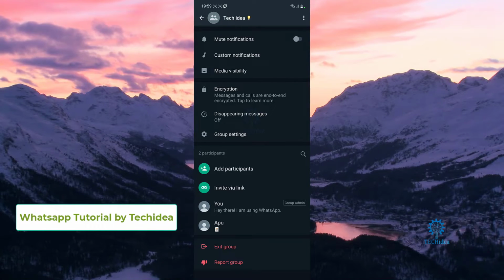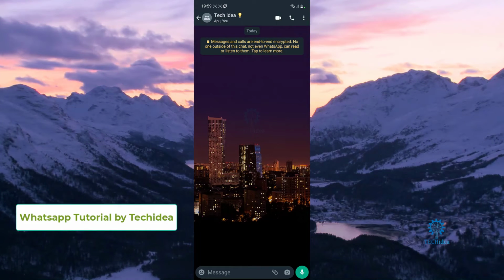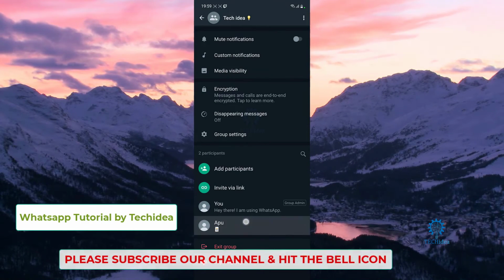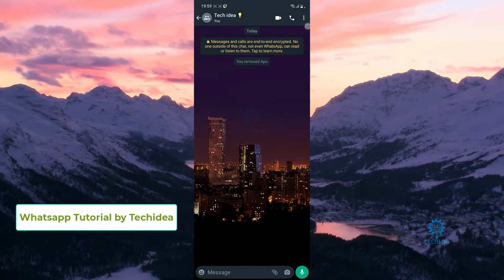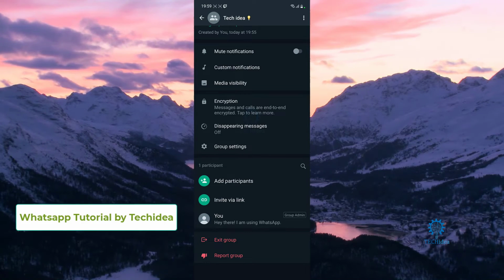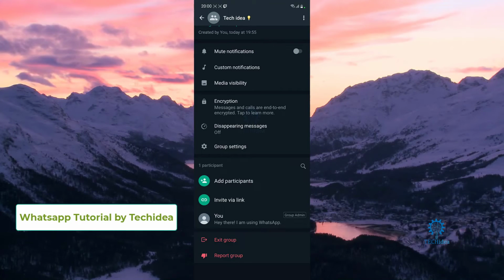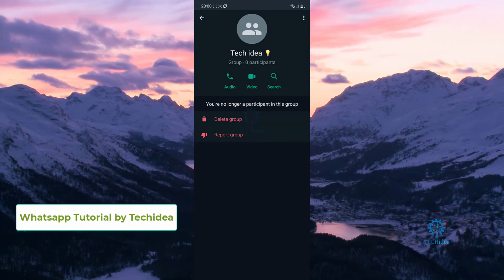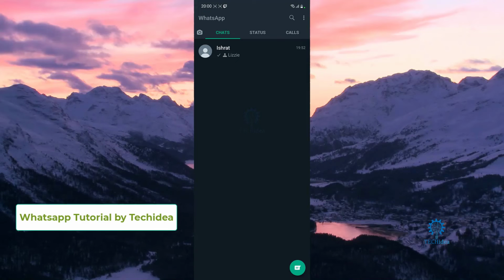How to Delete a WhatsApp Group 2025 [New Method]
To delete a group, you will first remove all members from the group, exit the group, and then finally delete the group. The following procedure is performed on an Android phone. The steps for the iPhone will slightly vary, but you should be able to follow along.